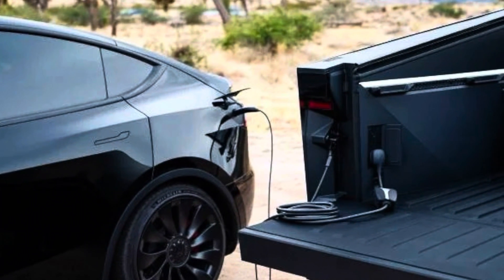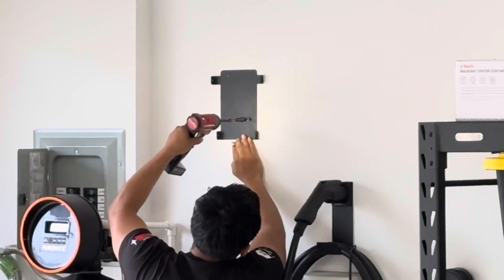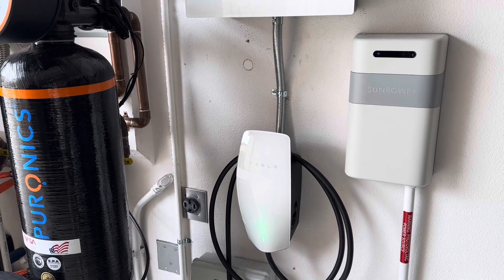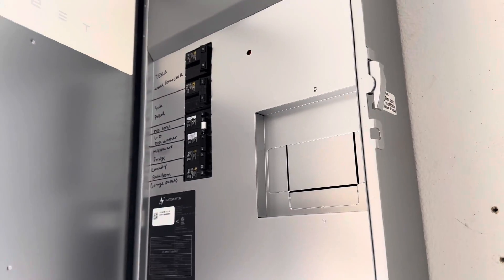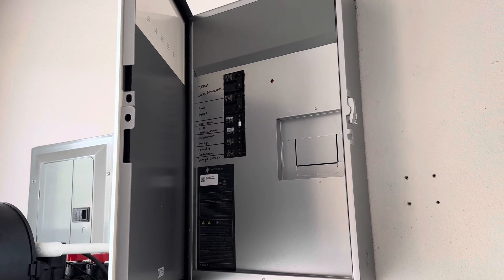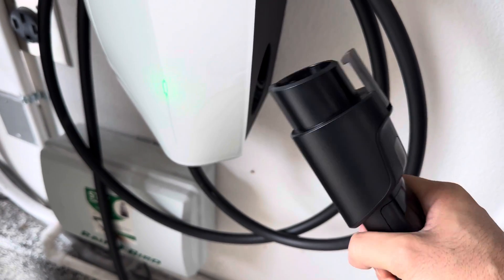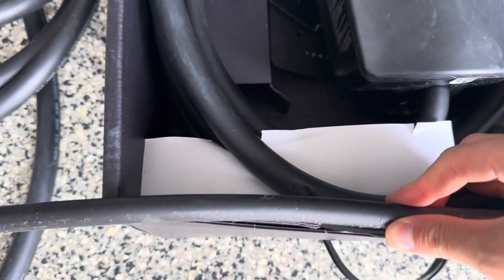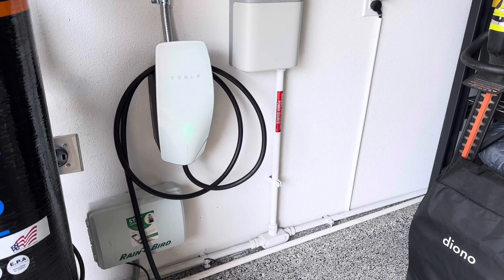Tesla Cybertruck Can Power Up a Gas Station and Full Size Home using PowerShare Bidirectional!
🔥ORDER a TESLA with up to $15,000 Federal and State Return/Rebate with UP $7500 credit and $1000 instants discount using this line!